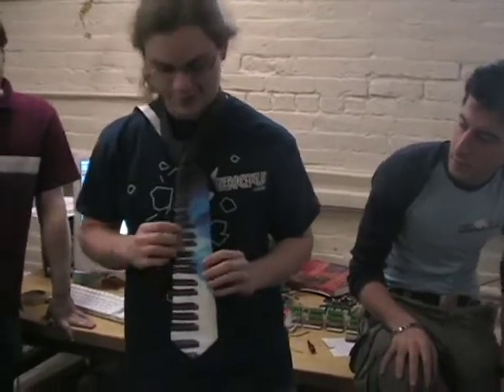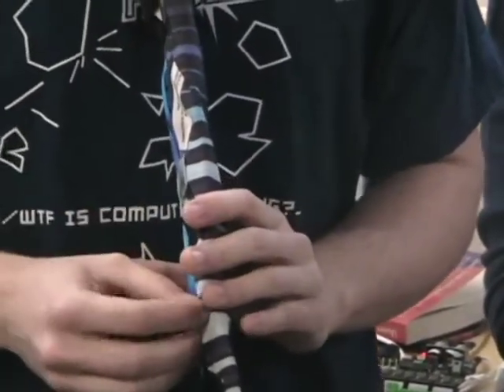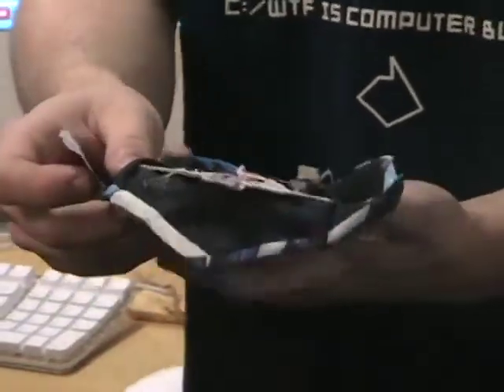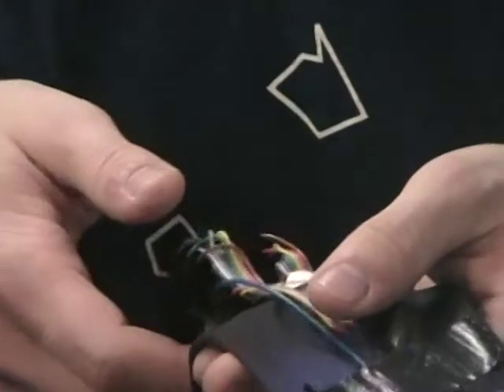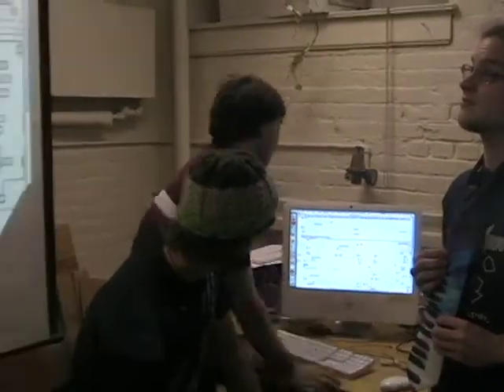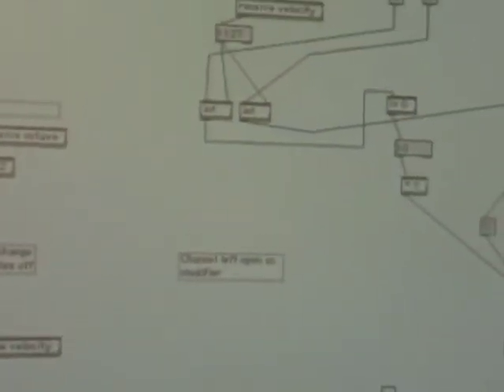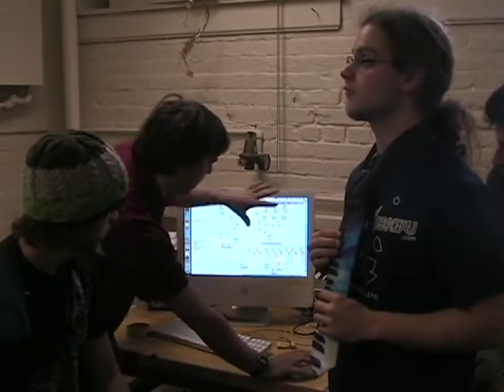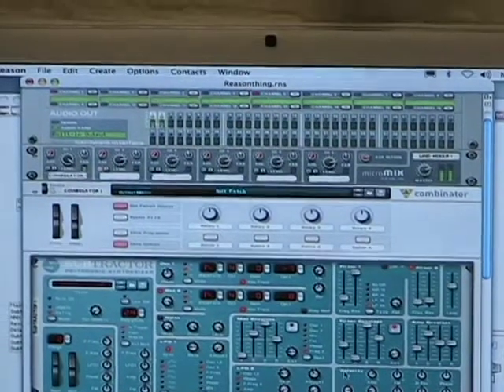MIDITie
A project of Electronic Musical Instrument Design course, Tufts University